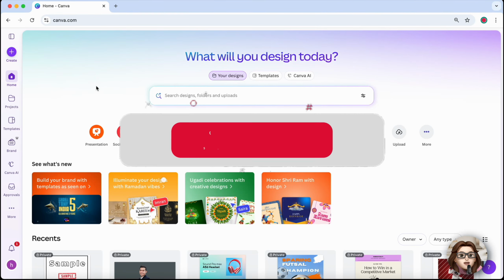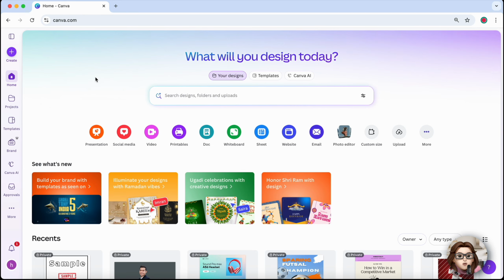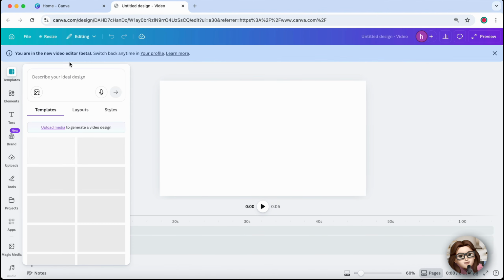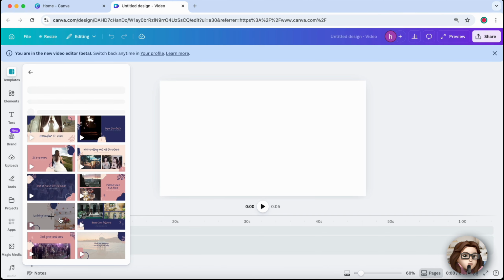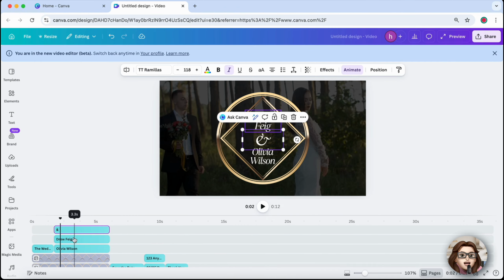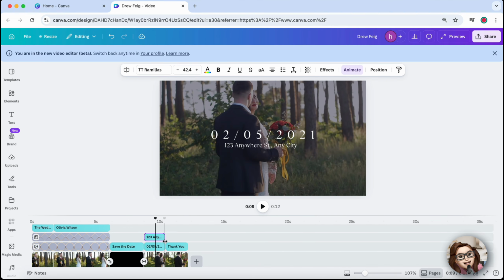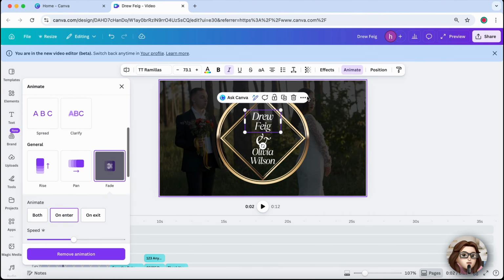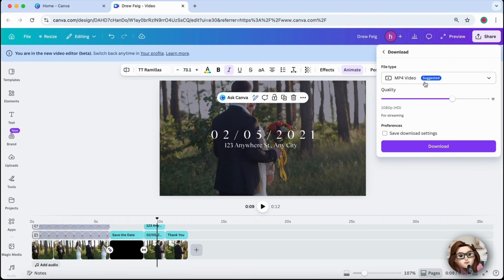How To Create Stunning Wedding Invitation Videos Using Canva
Wedding invitation videos are becoming a popular way to invite guests in a modern and creative way. In this tutorial, you’ll learn how to create stunning wedding invitation videos using Canva step by step.

Digital wedding invitations allow couples to share event details in an elegant and memorable format. These videos can be easily sent through messaging apps, social media, or email.

In this beginner-friendly tutorial, you’ll start by creating a video design in Canva. Canva offers many ready-made wedding templates that can help you get started quickly.

Next, you’ll learn how to customize the invitation by adding names, wedding dates, venue details, and special messages.

You’ll also discover how to include romantic backgrounds, decorative elements, and elegant fonts to enhance the visual style of your invitation.

Another helpful tip included in this tutorial is how to add animations, transitions, and background music to make your wedding invitation video more engaging.

This technique is perfect for couples, wedding planners, designers, and content creators who want to create stylish digital invitations without complicated video editing software.

Once your video invitation is complete, Canva allows you to export the video in high quality, making it ready to share with guests on platforms like WhatsApp, Instagram, or YouTube.

By the end of this video, you’ll know exactly how to design beautiful wedding invitation videos using Canva.

This video shows you How To Create Stunning Wedding Invitation Videos Using Canva Easily! Watch this Video till the end to learn How To Create Stunning Wedding Invitation Videos Using Canva.

Were you able to figure out How To Create Stunning Wedding Invitation Videos Using Canva? Share this with your friends who want How To Create Stunning Wedding Invitation Videos Using Canva.

Problem Solved in this Video-:

What Do you Think of How To Create Stunning Wedding Invitation Videos Using Canva?